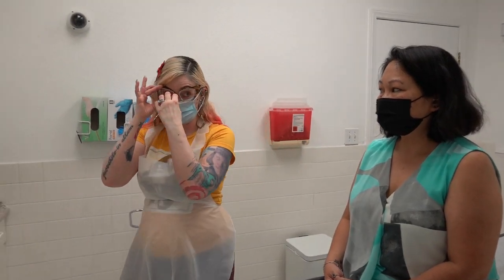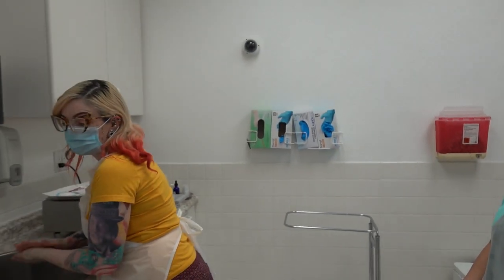Robyn gets her chest dermals done! Tommy Ts Body Piercing Huntington Beach California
All piercings done at Tommy T's Body Piercing in Huntington Beach, CA
All jewelry used is implant grade

FB: Tommy T's Body Piercing